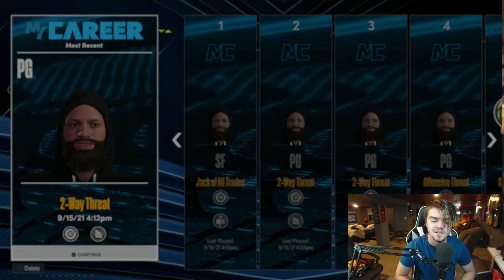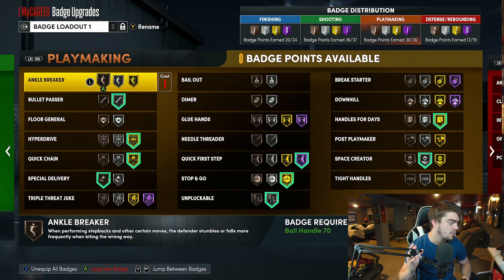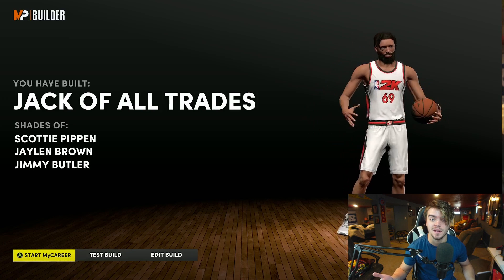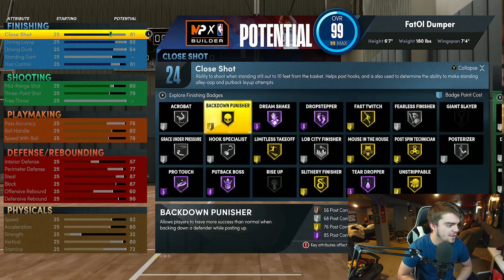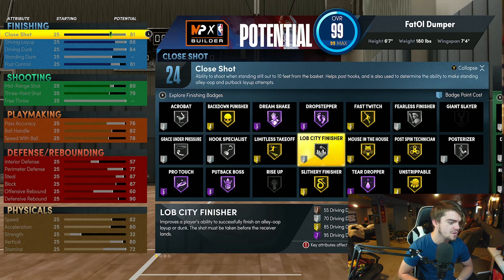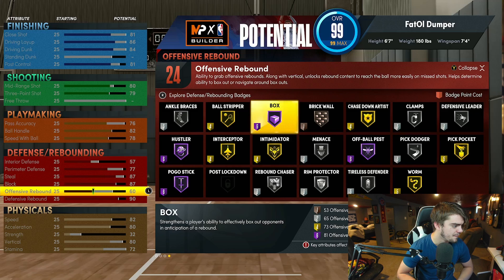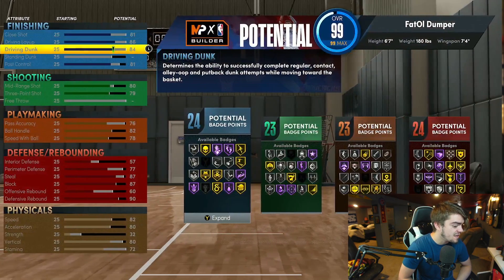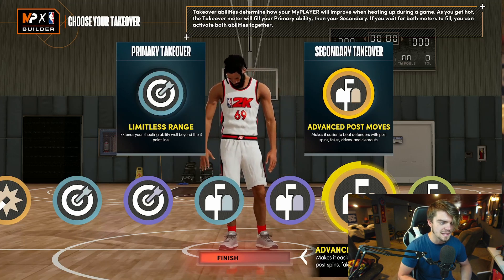I FOUND THE RAREST BUILD IN NBA 2K22